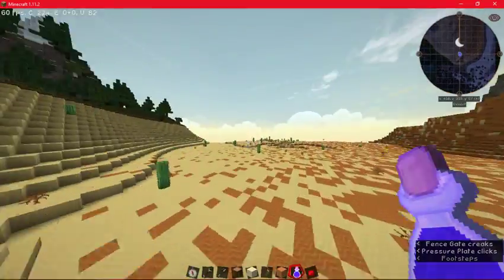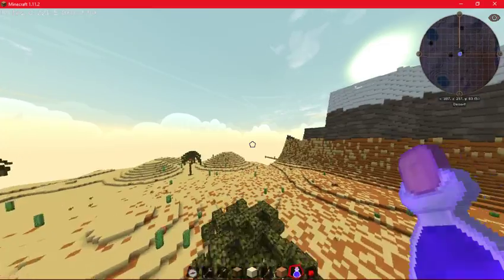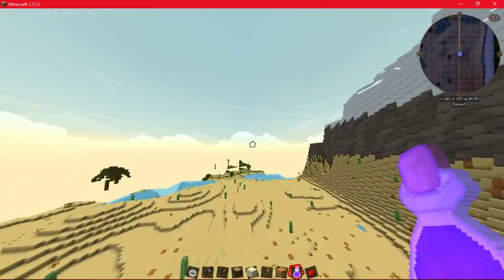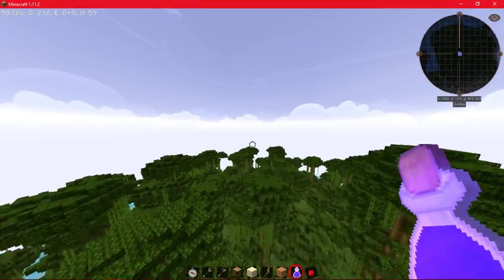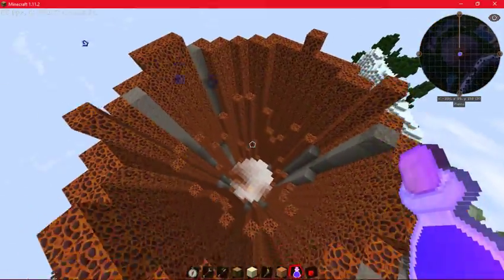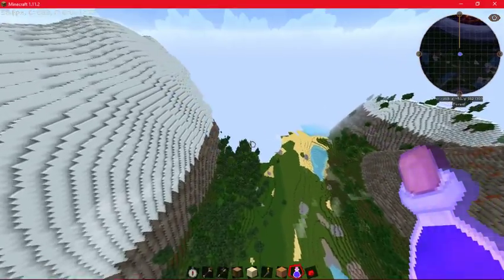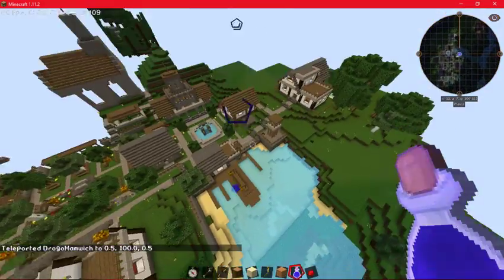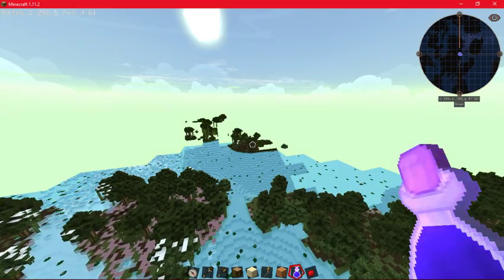Making of an Adventure map - Part IV!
I have created a map on WorldPaint to bring you guys more of an adventure! I have used a couple of Planetminecraft builds - I will post them In the links in the future. I may or may not use them still.

Don't forget to check out RockerBuck73 @ He has returned to Twilight Forest, and it is an adventure and a half!